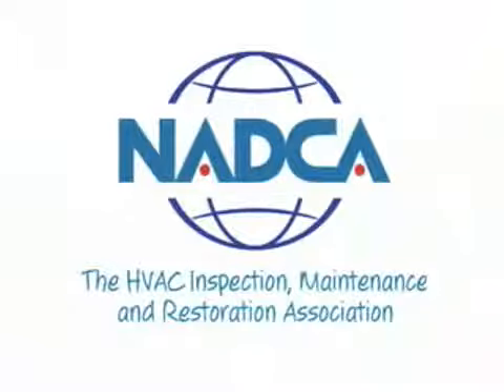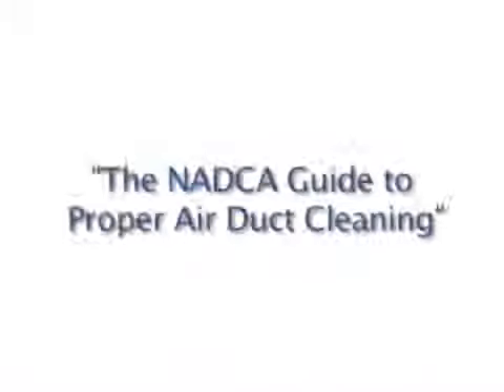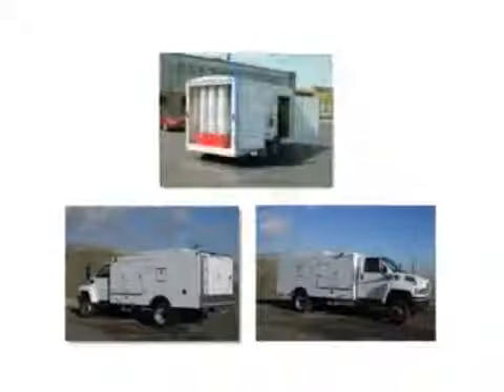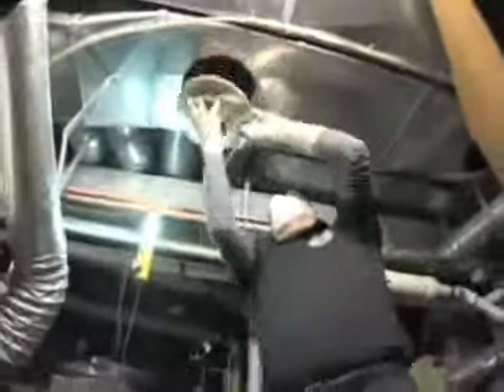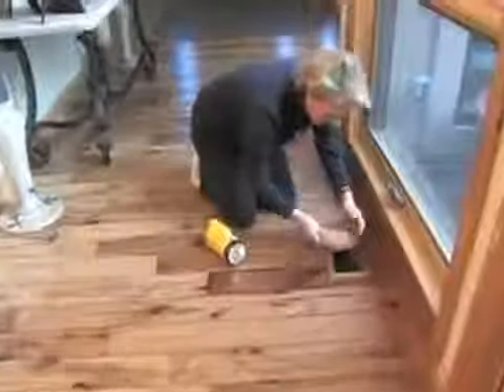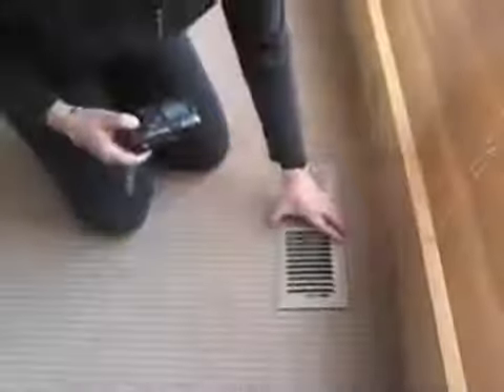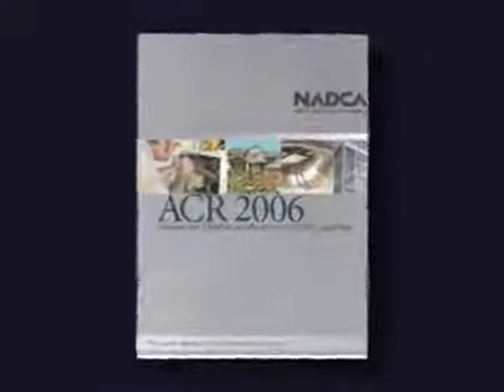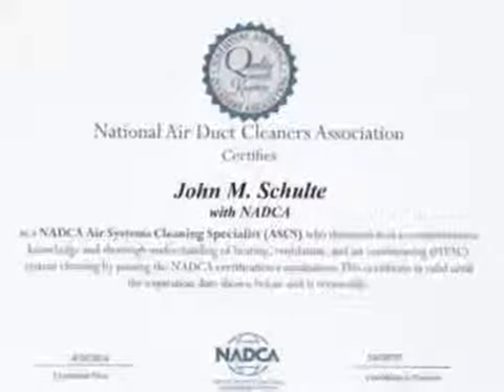Jacksonville, FL Air Duct Cleaning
Offering Same Day Air Duct Cleaning Throughout Northeast Florida

Annual cleaning of your air duct systems are crucial. We can help reduce allergies, sickness and many forms of indoor air pollution. Improving indoor air quality and increasing your home energy efficiency is our top priority!